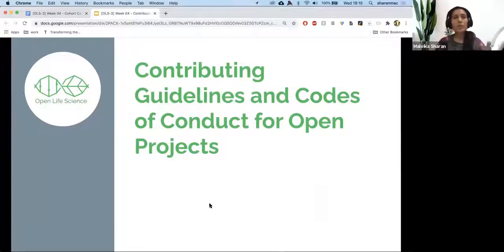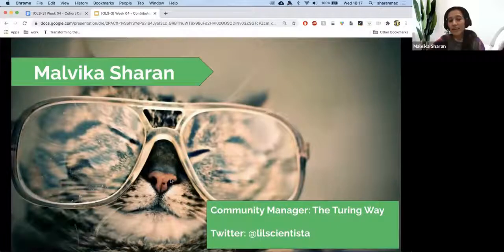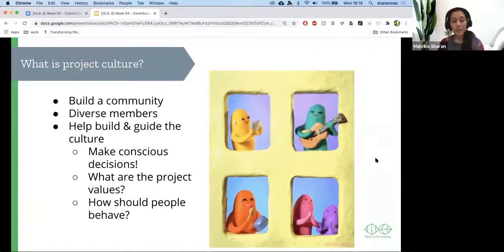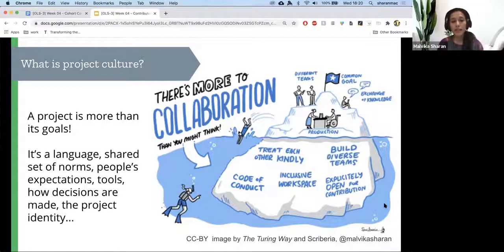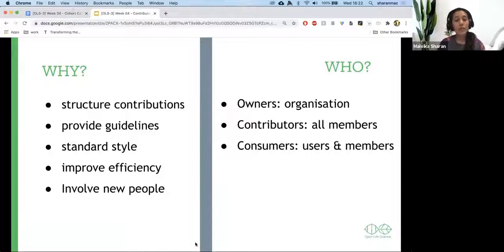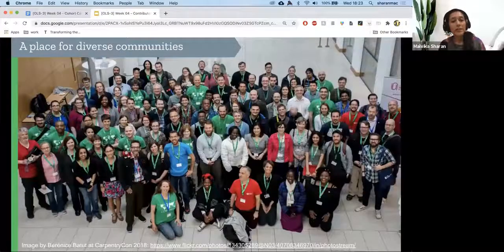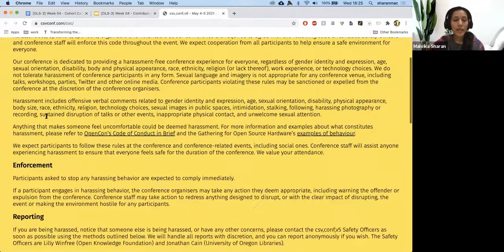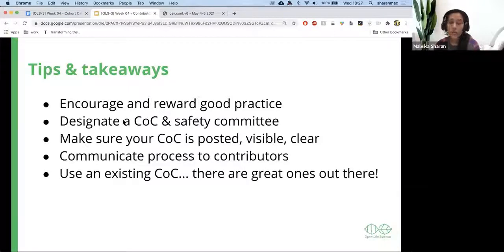[Arabic/English] Contributing Guidelines and Codes of Conduct for Open Projects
This is an intro to Contributing Guidelines and Codes of Conduct for Open Projects in OLS3. The Open Life Science (OLS) program is a mentoring & training program for Open Science ambassadors.

IWe are actively translating the transcripts to other languages, using Crowdin you can join us at: